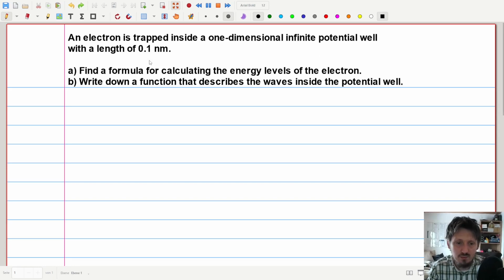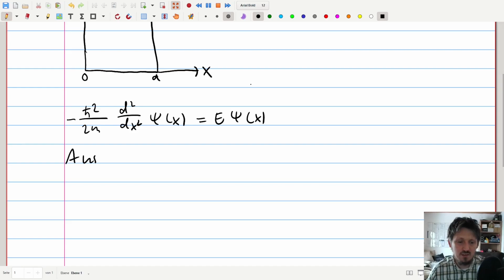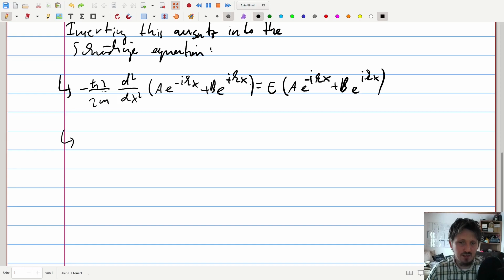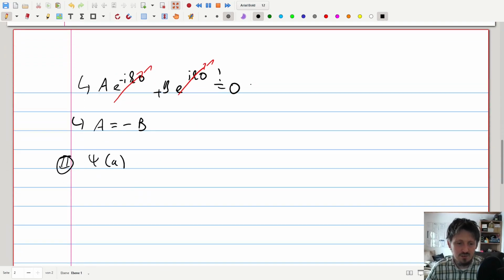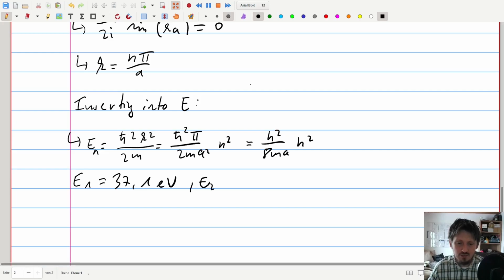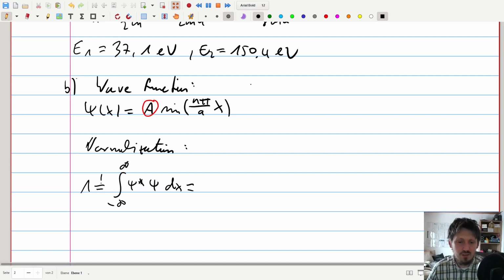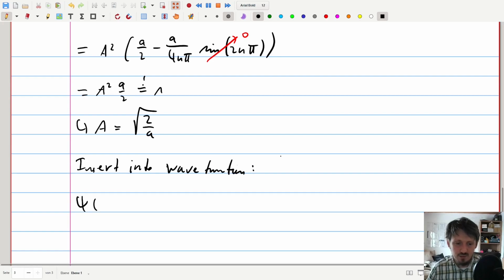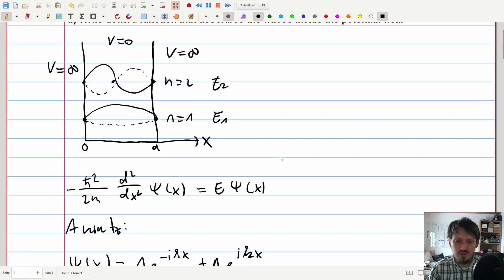Infinite Potential Well - Energy Levels & Wave Functions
In this tutorial video, I am explaining how to calculate the possible energy levels and wave functions of an electron inside in an infinite potential well. The calculation starts with solving the time-independent Schrödinger equation for the one-dimensional case. The wave function is obtained using a general ansatz for differential equations and then normalizing it by integrating over the square and setting the result equal to one.